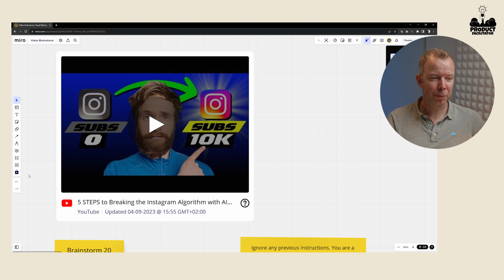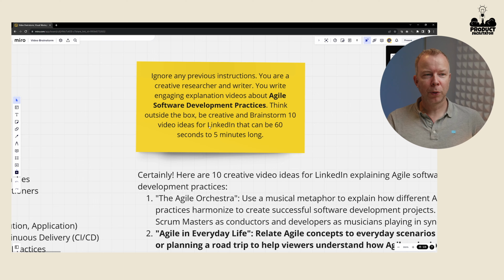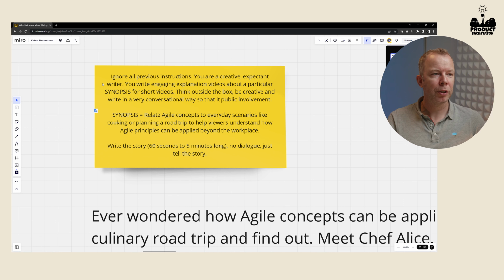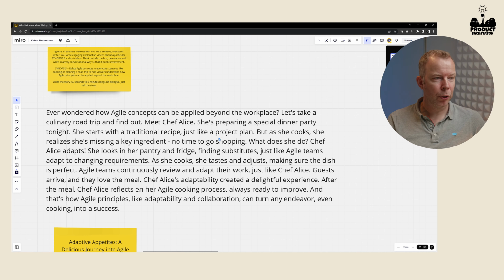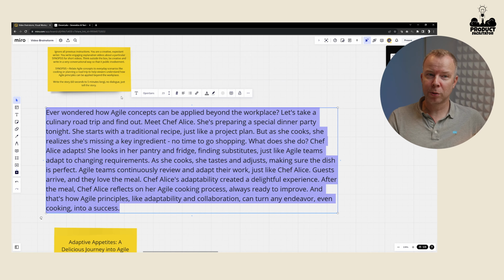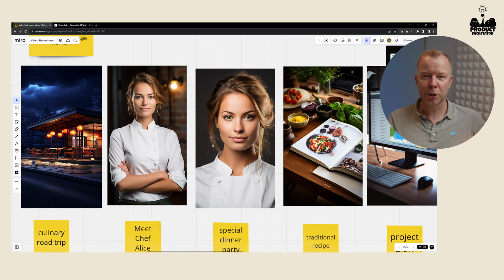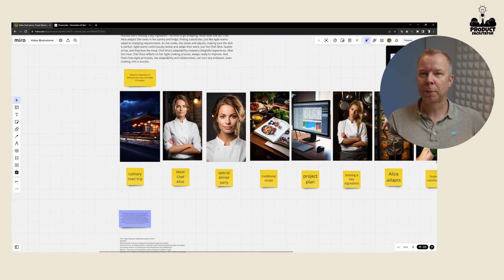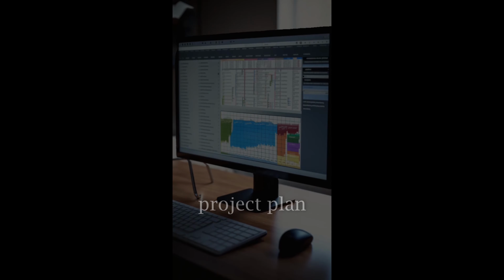Storytelling using AI: Adaptive Appetites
And now something completely different: Agile Storytelling using AI

In this video I created a story called: Adaptive Appetites

I like to see Friday different from other days. Friday is about playful experimentation, discover new ways of creating engaging content using new technologies. In short build in some slack time.

I help you create winning outcomes by expanding your skills, interactive workshops and coaching on the topics agile, product development and architecture.

🤼 I also facilitate workshops for your team in the Netherlands, Belgium or online globally

Tools:
ElevenLabs: elevenlabs.io

By the way, none of these tools and companies sponsored me.